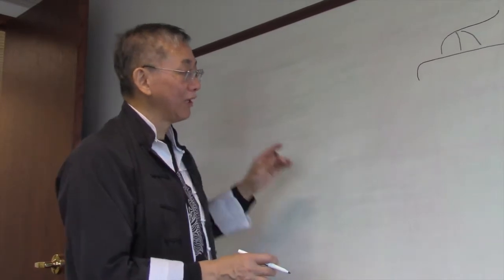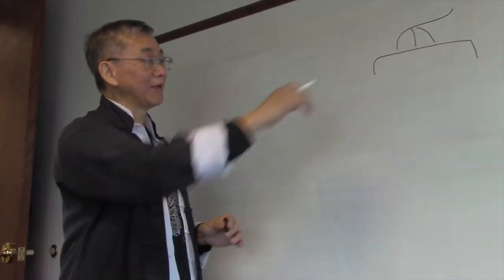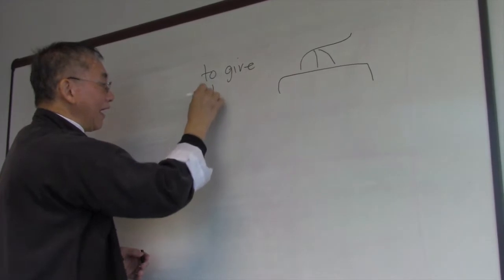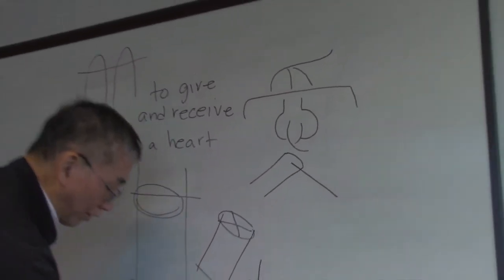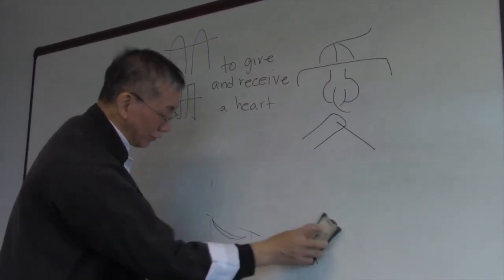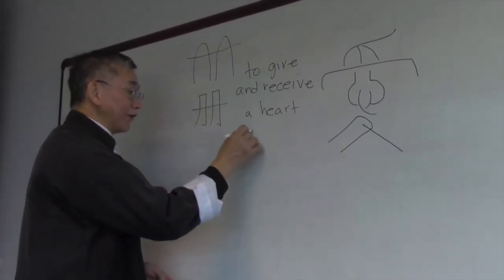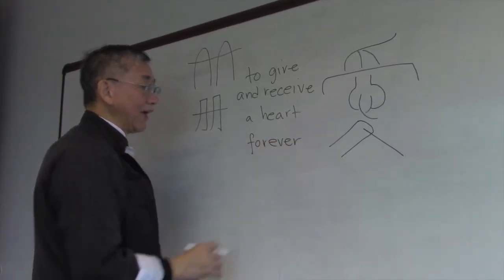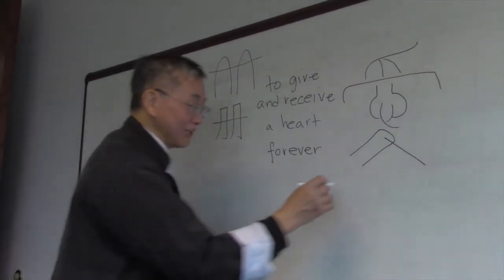Chinese Calligraphy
A short lesson in Chinese Calligraphy from Eddie Tsang, one of CultureALL's Cultural Ambassadors from China